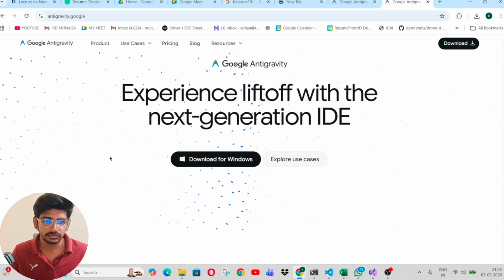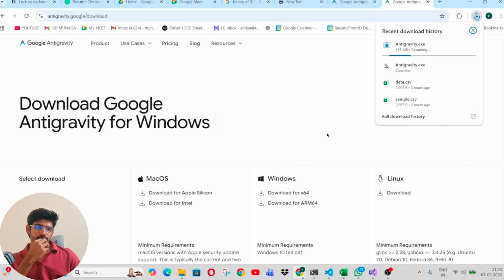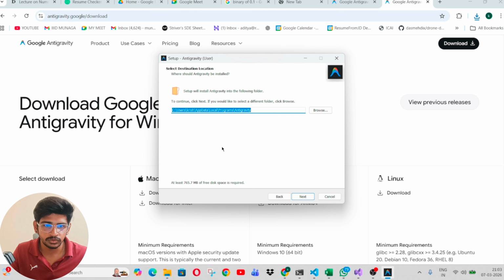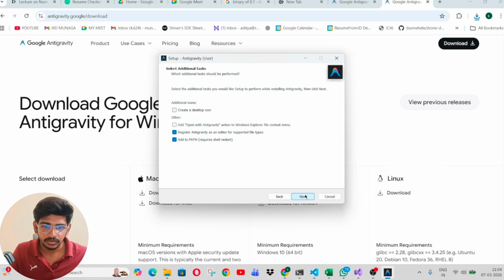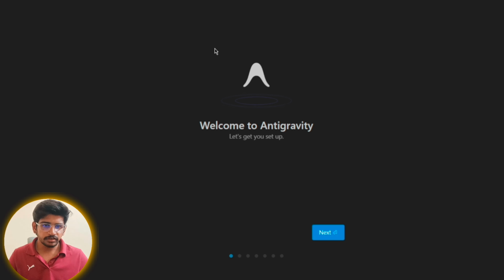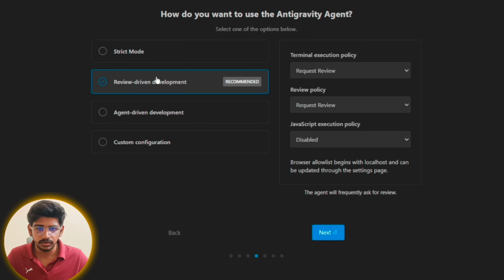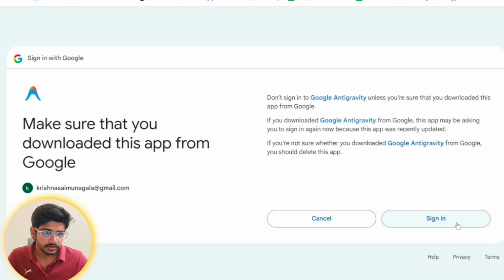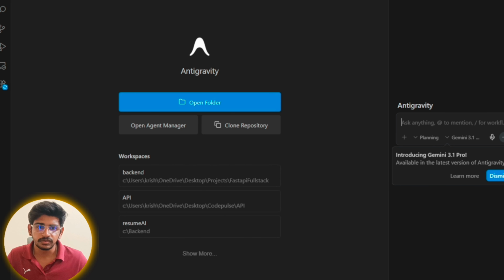Install Antigravity in 2 Minutes 🚀 Build a Web App in 10 Minutes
In this video, I show you how to **install Antigravity in just 2 minutes** and use it to **build a web application in under 10 minutes** 🚀

If you're a developer looking for a fast way to create web apps, this tutorial will walk you through the **Antigravity setup process** and help you build your **first working web app step by step**.

⏱ What you'll learn in this video:
• How to install Antigravity quickly
• Setting up the development environment
• Building your first web application with Antigravity
• Tips to get started faster

Antigravity makes it easy for developers to build and manage web applications with minimal setup. Whether you're a beginner or an experienced developer, this guide will help you get started in minutes.